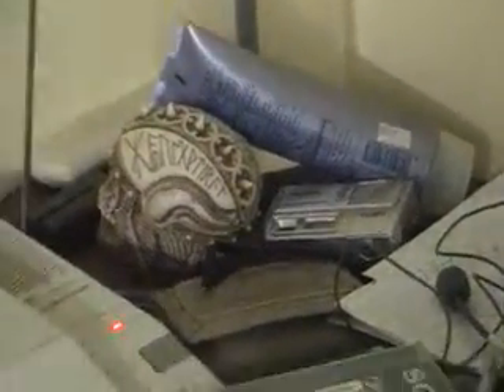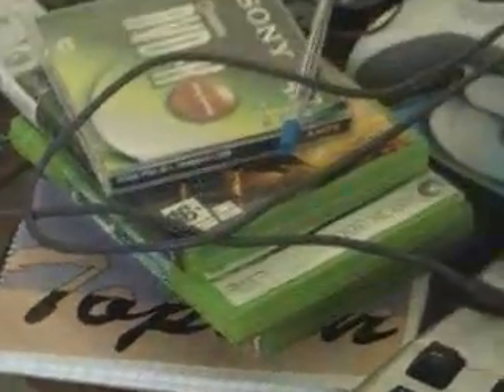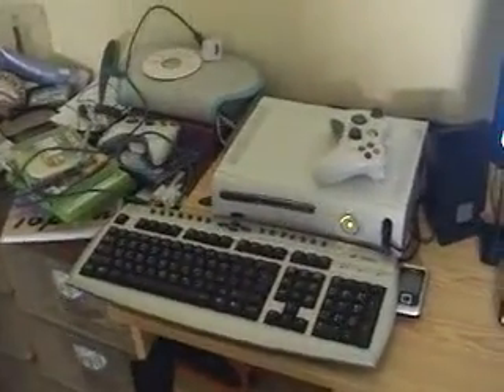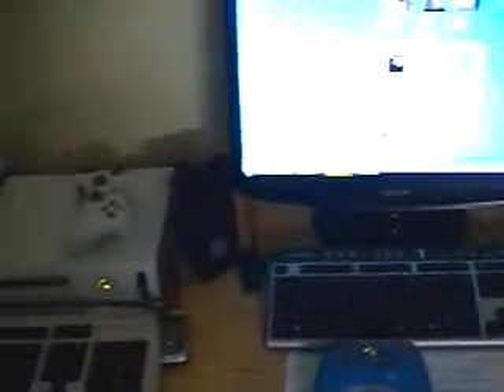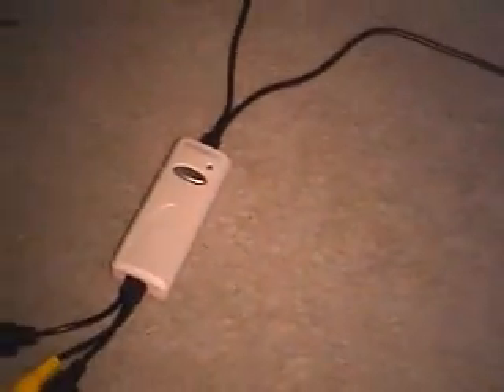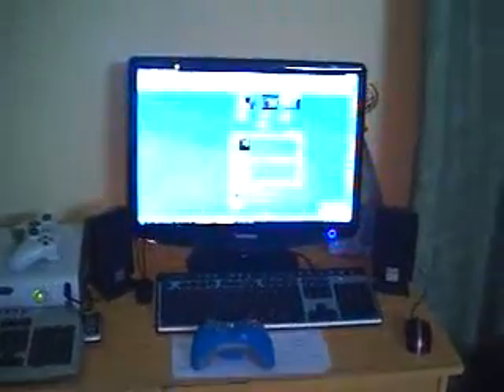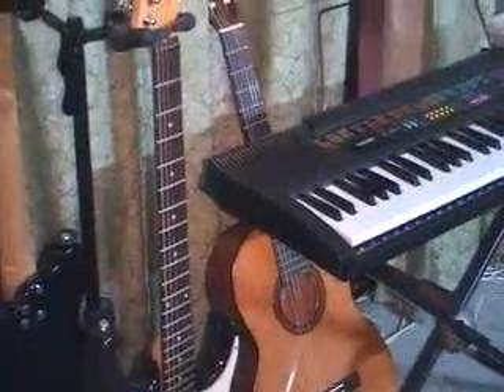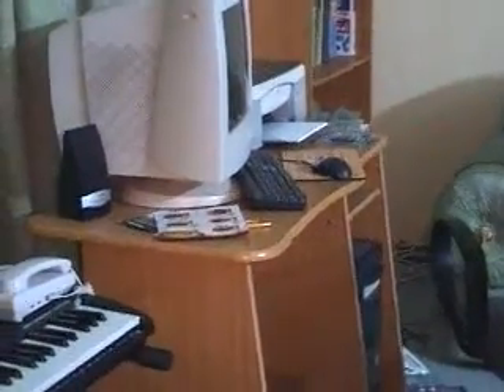My setup and entertainment center LOL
sry for the bad quality dude